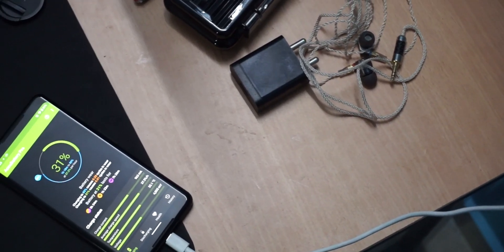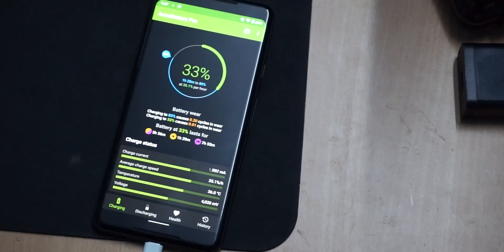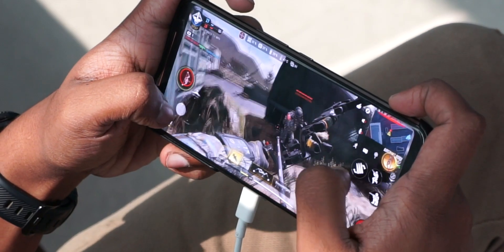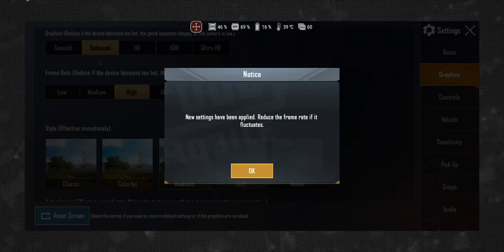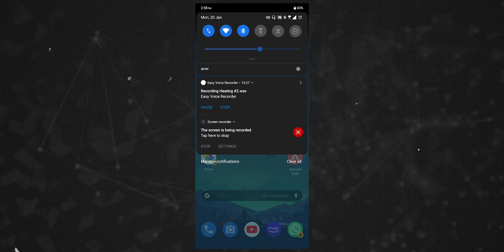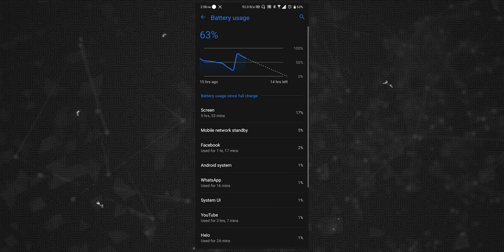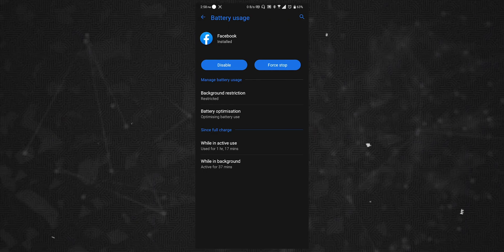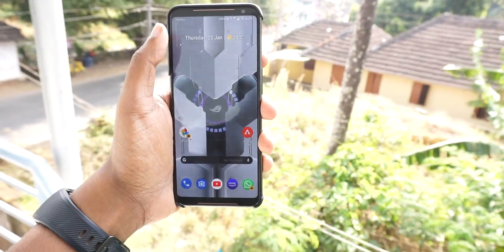ഫോൺ പെട്ടന്ന് ചൂടാവുന്നുണ്ടോ?🔥 | എങ്ങിനെ ഫോൺ ചൂടാവുന്നത് തടയാം? | How to Prevent Phone Over Heating!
നിങ്ങളുടെ ഫോൺ പെട്ടന്ന് ചൂടാവുന്നുണ്ടോ?

ഉണ്ടെങ്കിൽ ചൂടാവുന്നത് എങ്ങിനെ കുറക്കാം, എന്ത് കൊണ്ട് ഒക്കെ ആണ് നിങ്ങളുടെ ഫോൺ ചൂടാവുന്നത് എന്നൊക്കെ ആണ് നമ്മൾ ഇന്നീ വീഡിയോയിലൂടെ ചർച്ച ചെയ്യാൻ പോവുന്നത്.

Prod. Riddiman - Ice Cream - Club Trap Beat